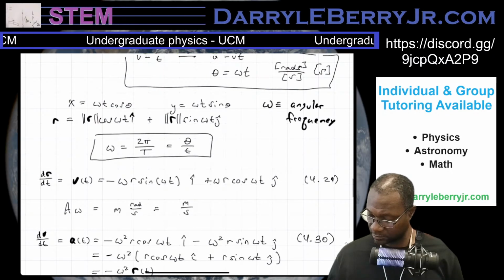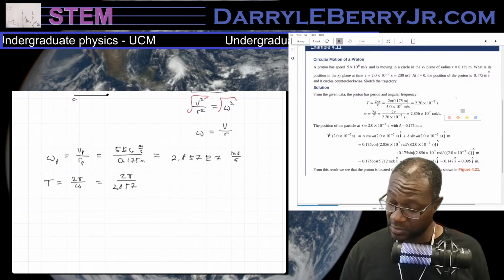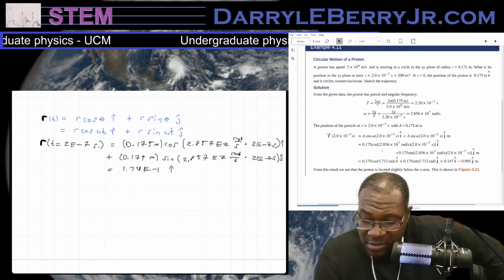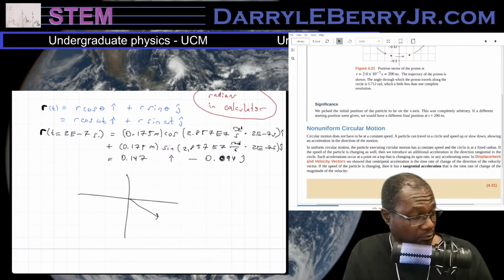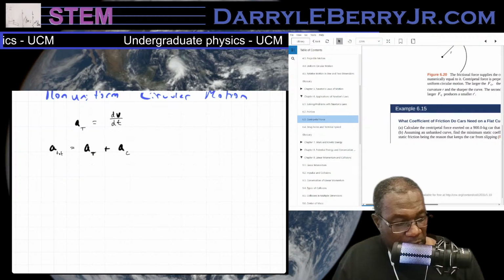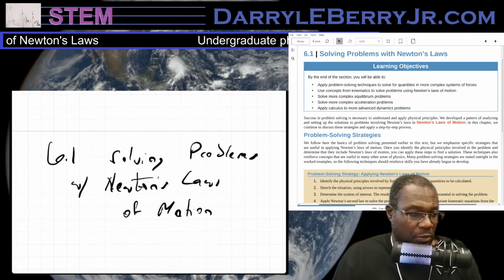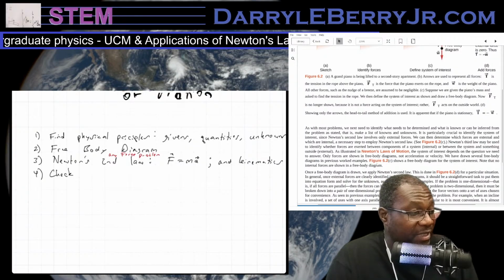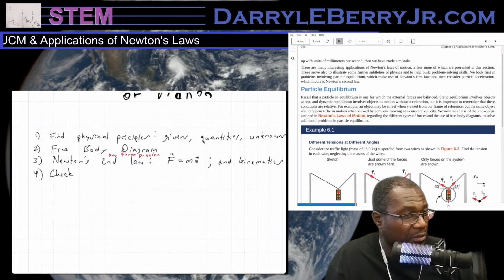Reading & Notes | University Physics 1 - Uniform Circular Motion & Applications of Newton's Laws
Reading college and university textbooks, explaining concepts, working problems, and making notes.